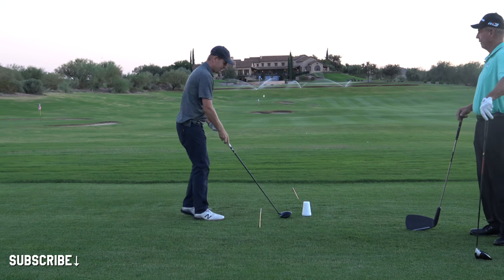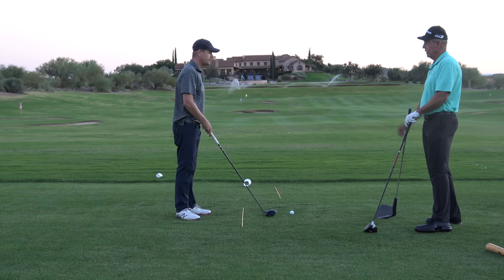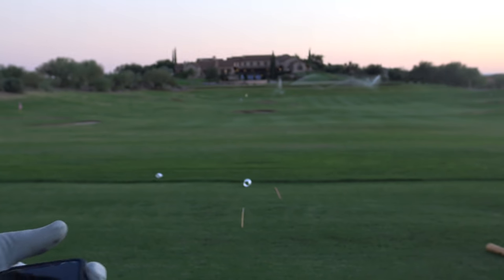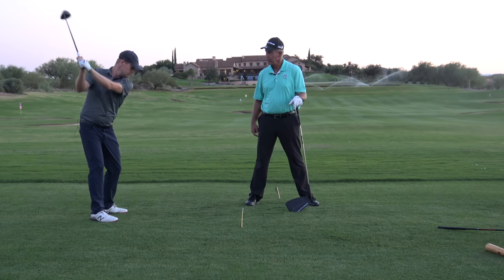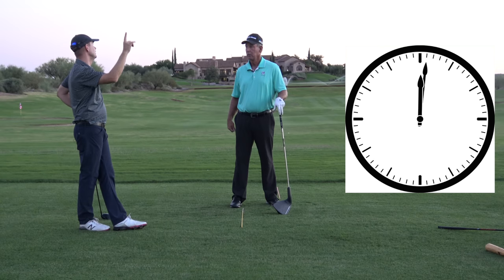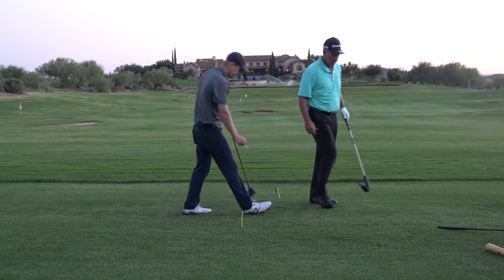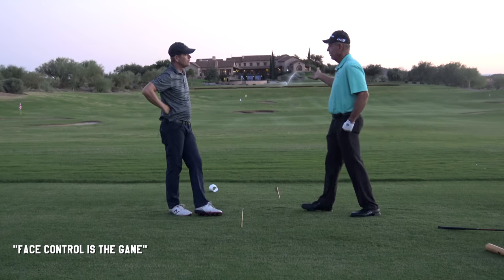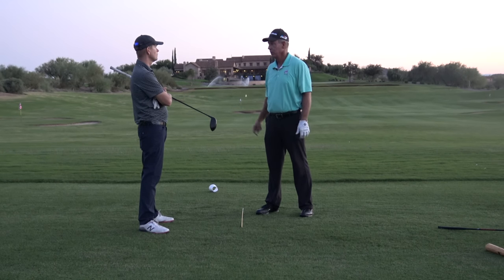MALASKA: MAKING Your Practice Swing Your REAL Swing Be Better Golf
Mike’s website is clear and well put together, check it out